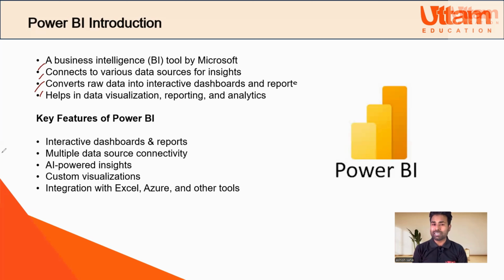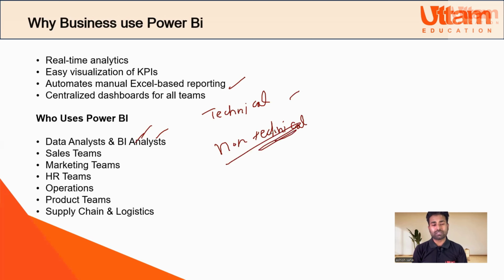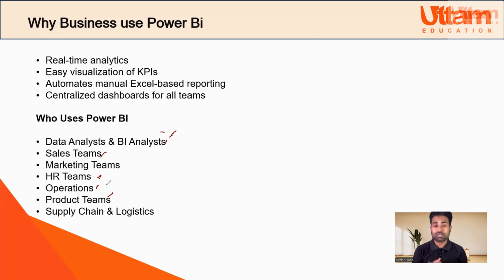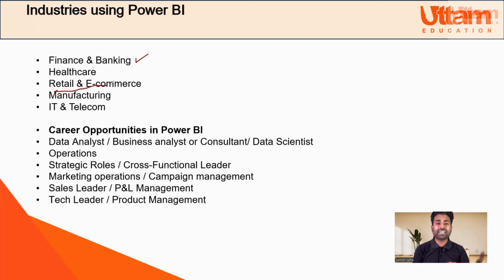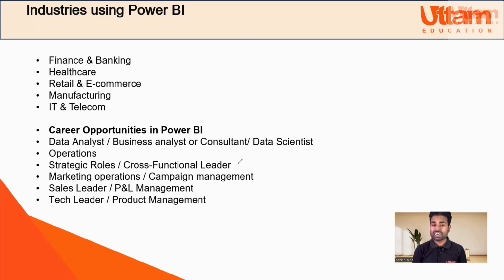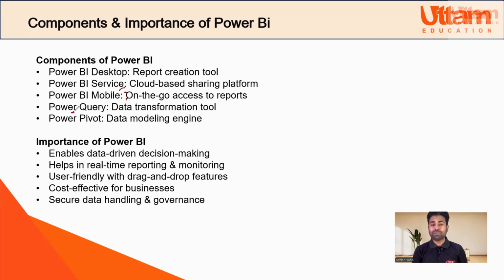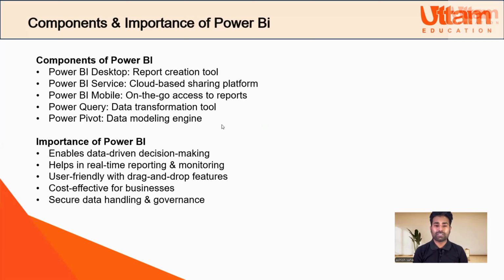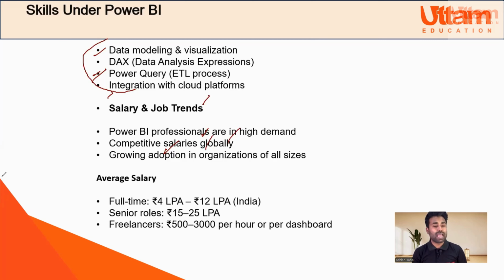Introduction to Power BI - A Complete Guide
This is a preview lesson from Uttam Education to help beginners understand Power BI clearly.

In this video, we cover:
• What Power BI is
• Why businesses use it
• Who should learn Power BI

These lessons are shared for learning clarity.
Structured learning, practice, assignments, and guidance are part of the Uttam Education program.